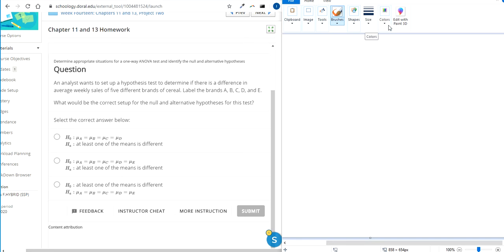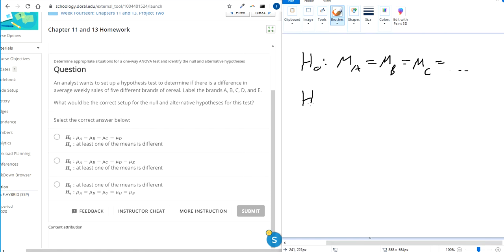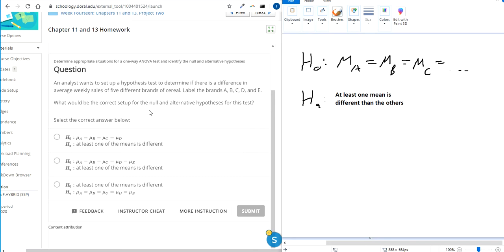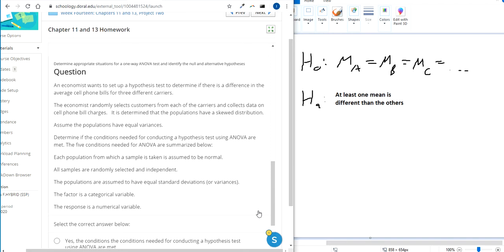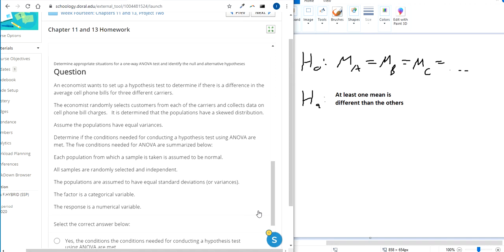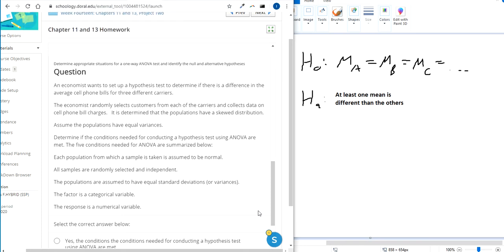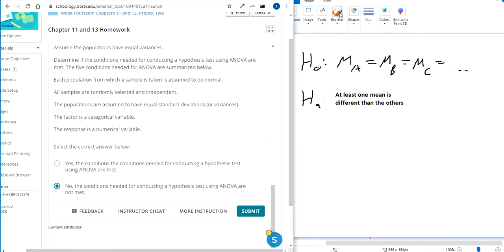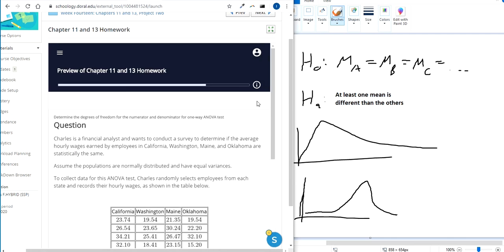Determine appropriate situations for a one way ANOVA test and identify the null and alternative hypo